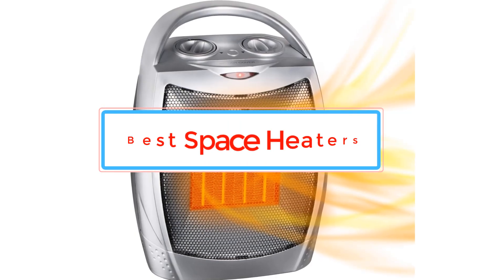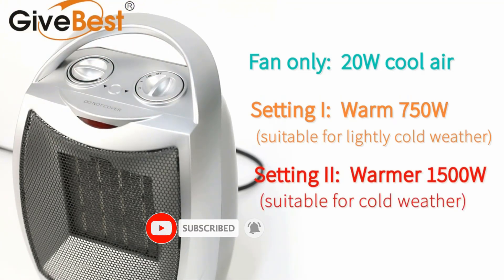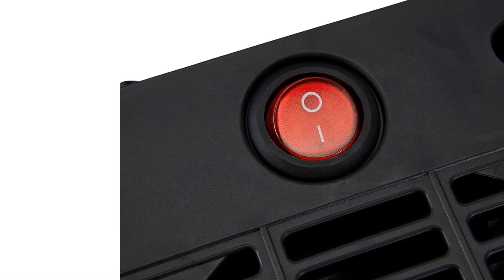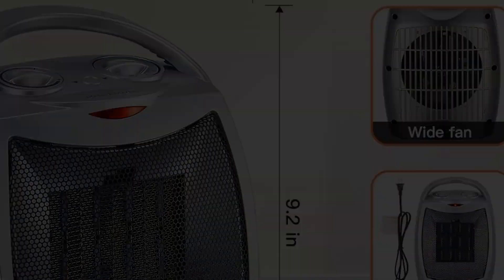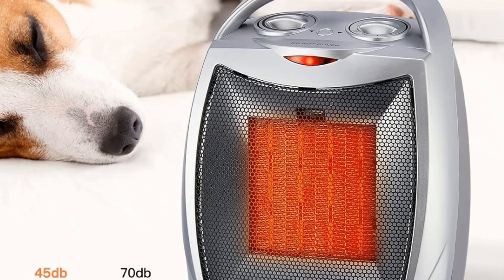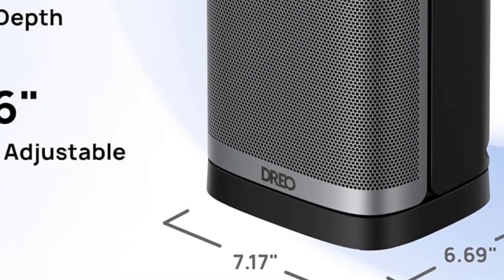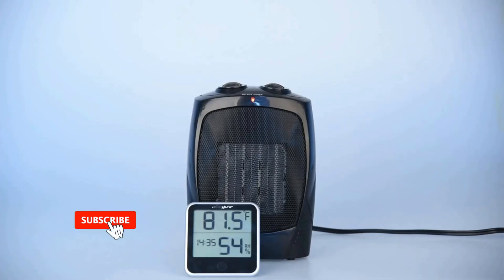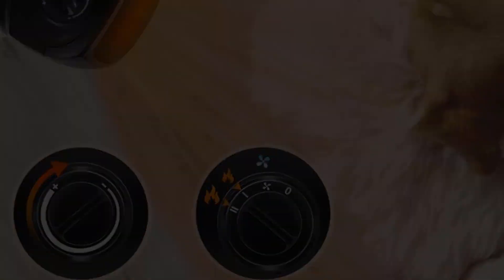Best Space Heaters in 2024 - Top 5 Space Heaters You Can Buy { Reviews }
📌Product Link📌:

📌📌 AMAZON LINK

📌1. GiveBest Space Heaters for Bathroom.

📌2.  Amazon Basics Space Heaters for Bathroom.

📌3. Brightown Space Heaters for Bathroom.

📌4. Dreo Space Heaters for Bathroom.

📌5. TRUSTECH Space Heaters for Bathroom.

📌📌 ALIEXPRESS LINK

      owners.